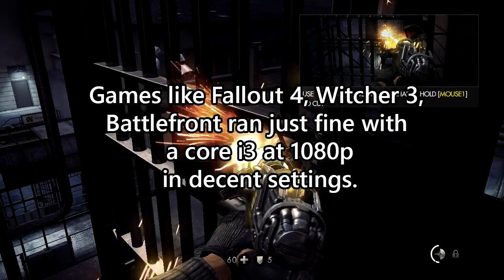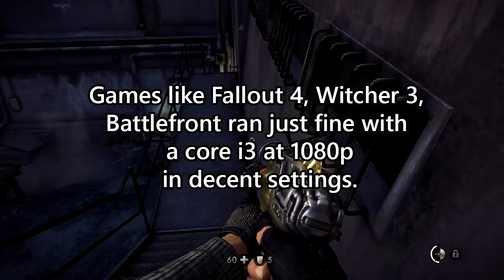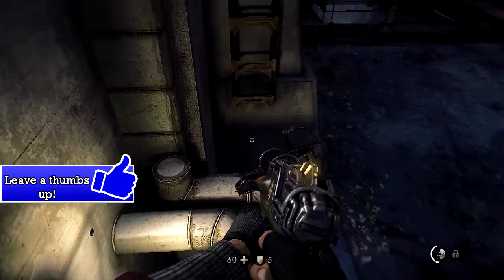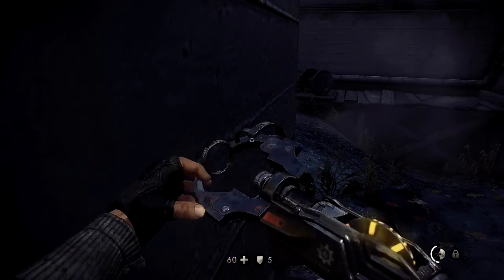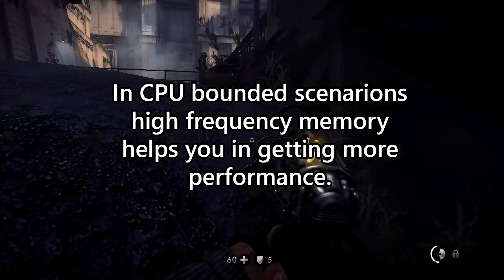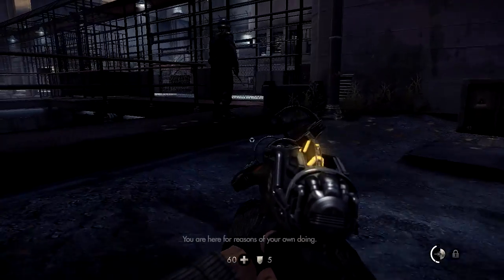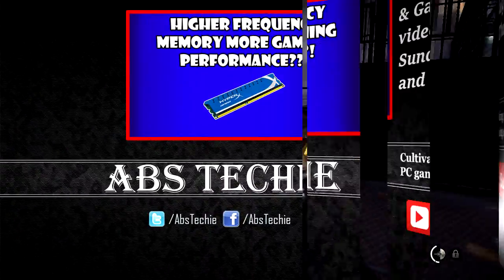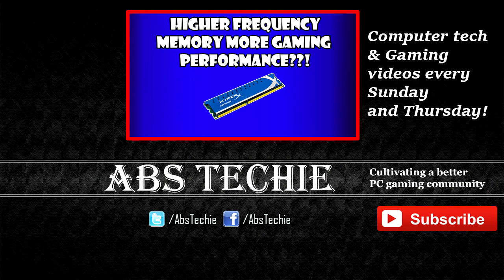Do You Really A Need Core i5 As Minimum CPU for Gaming at 1080p?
Many games are coming up with a minimum CPU requirements of a core i5.But do we really need a core i5 processor to run latest games at 1080p?Lets find out.

➜ Amazon US
➜ Amazon UK

➜ Intro Credit :
Raven Prodesign